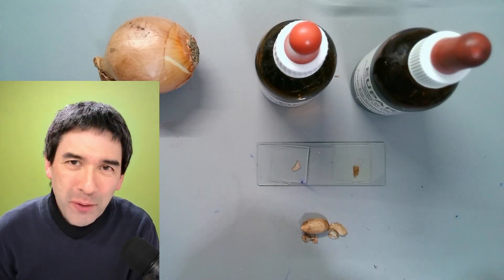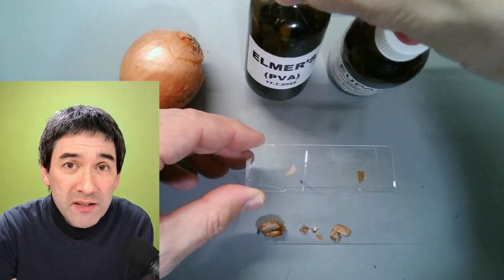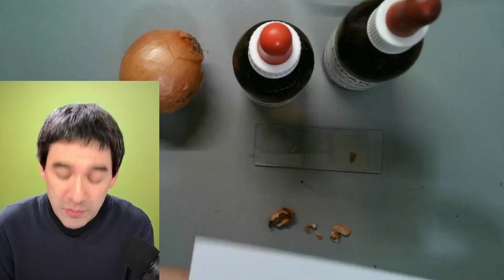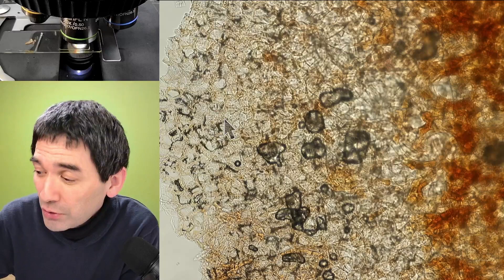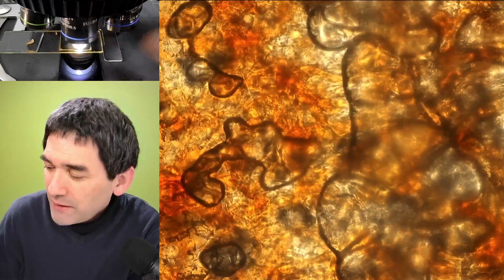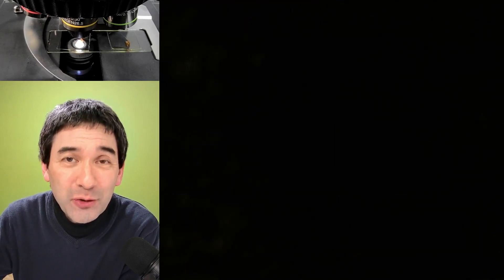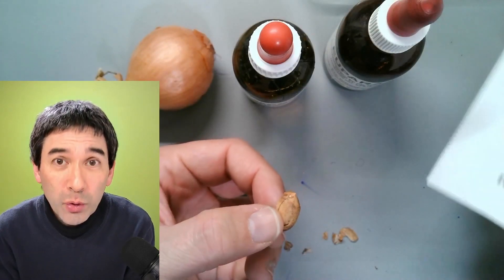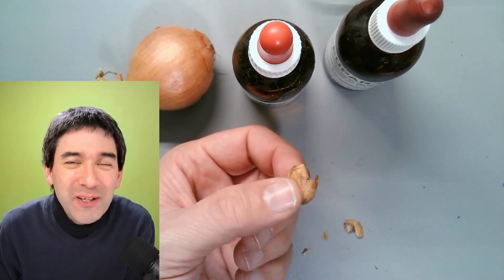Two Microscopy Mounting Media Compared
I compare two different mounting media—PVA glue (water-based) and Euparal mounting medium (solvent-based)—to see how they affect the appearance of specimens under the microscope. Using a peanut seed coat, I demonstrate how the refractive index of the mounting medium influences transparency and visibility.